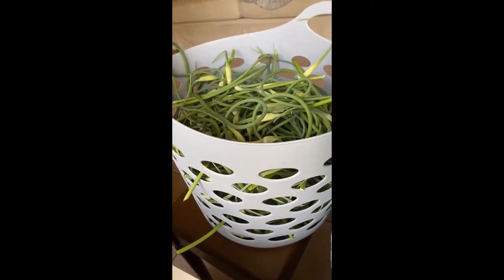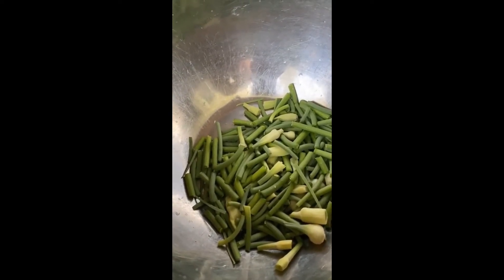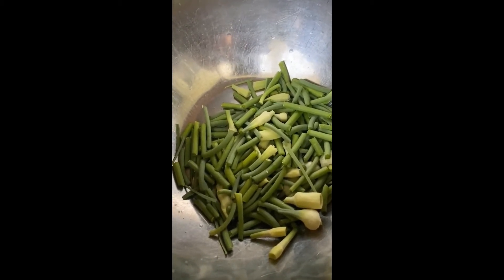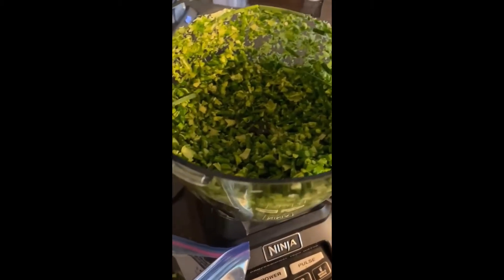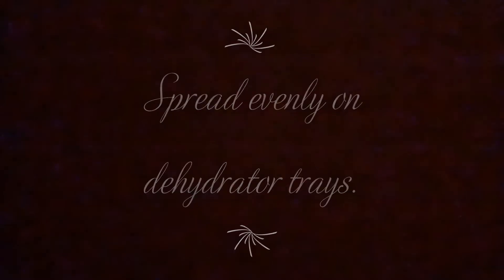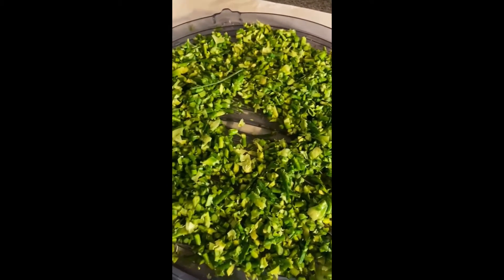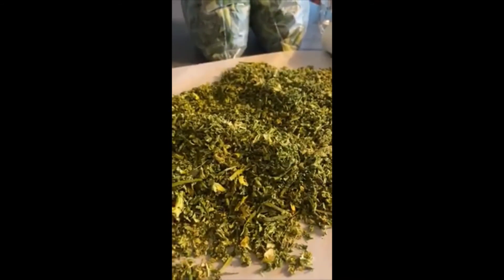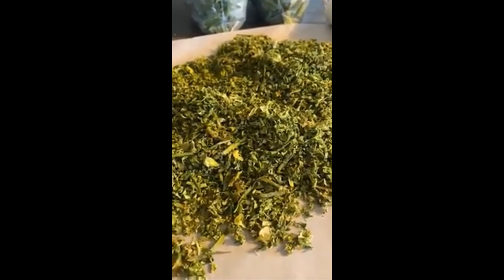Preserving Garlic Scapes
This video will go over how to preserve scapes and what you can use them for.